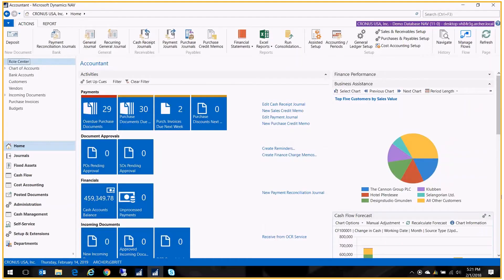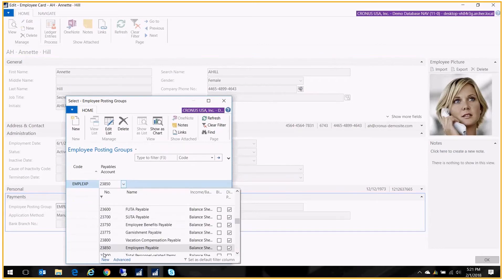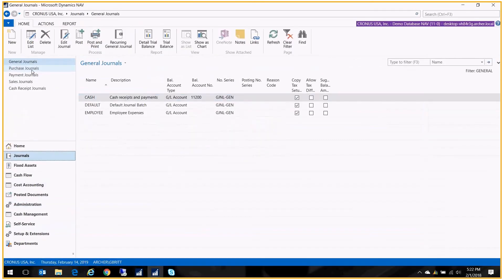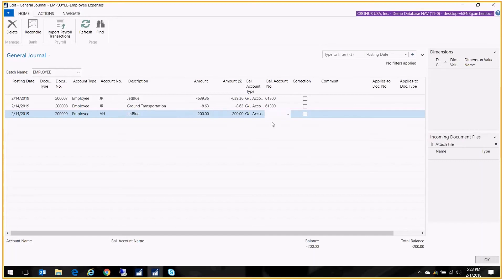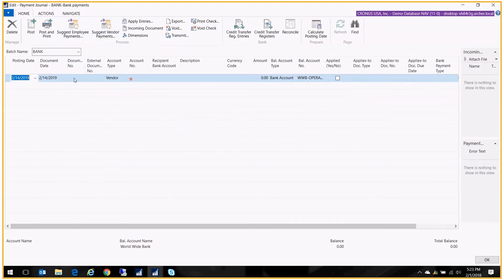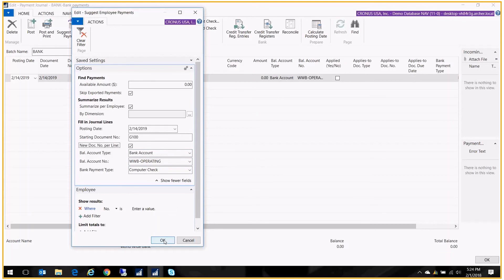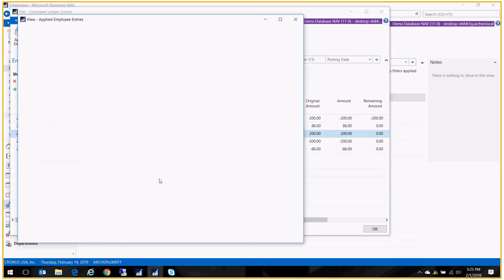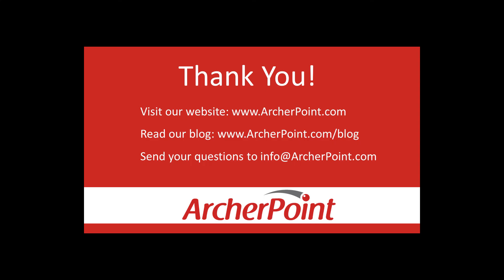Microsoft Dynamics NAV Coffee Break: NAV 2018 Employee Ledger Entries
Microsoft's Dynamics NAV 2018 has many new features. This video demonstrates the new Employee Ledger Entries functionality in Dynamics NAV 2018.

Learn all about how to use Employee Ledger entries to easily make payments and reimburse expenses to your employees.